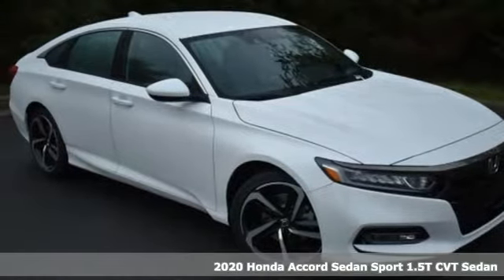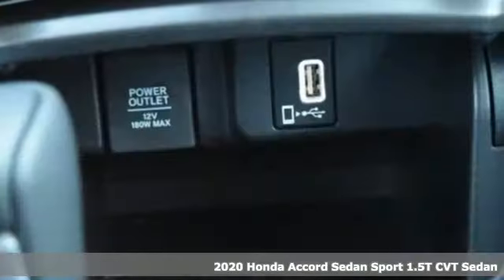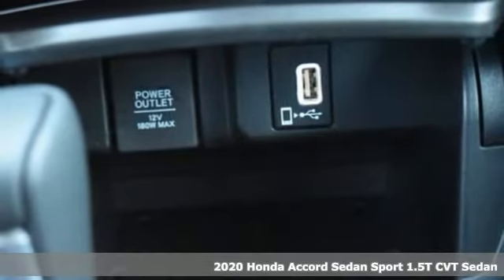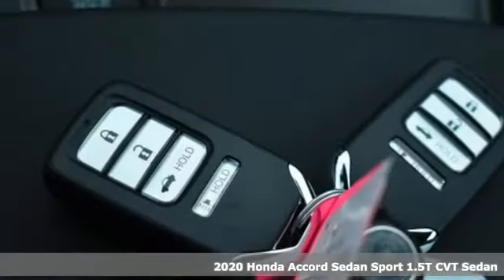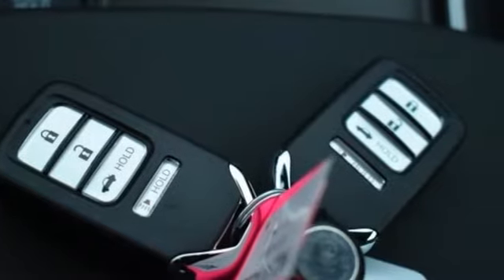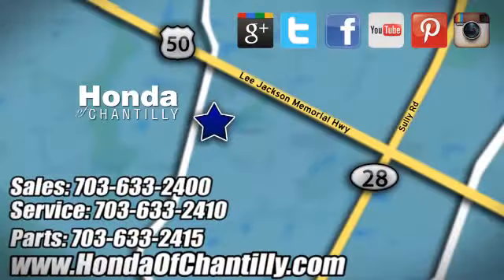New 2020 Honda Accord 1.5T Washington DC MD Chantilly, DC HCLA142504 - SOLD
Year: 2020
Make: Honda
Model: Accord 1.5T
Trim: Sport
Engine: 1.5T I4 DOHC 16V Turbocharged VTEC
Transmission: CVT
Color: White
Interior: Black
Stock #: HCLA142504
VIN: 1HGCV1F34LA142504
Platinum White Pearl 2020 Honda Accord 1.5T Sport CVT 1.5T I4 DOHC 16V Turbocharged VTECbrbrbr29/35 City/Highway MPG We make every effort to provide accurate information but please verify options and price with management before purchasing. All vehicles are subject to prior sale. All financing is subject to approved credit. Dealer installed options are additional. Stock photo colors, options and trim levels may vary. Not responsible for typographical errors. Published price subject to change without notice to correct errors and omissions or in the event of inventory fluctuations. Vehicles may be in transit to dealer. Vehicle photos may not match exact vehicle. Please call to confirm availability status. All prices exclude taxes, title, license, and a $899 documentation fee. Model tested with standard side airbags (SAB). Government 5-Star Safety Ratings are part of the National Highway Traffic Safety Administration (NHTSA). New Car Assessment Program **Based on model year EPA mileage ratings. Use for comparison purposes only. Your mileage will vary depending on driving conditions, how you drive and maintain your vehicle, battery pack age/condition, and other factors.

Address:
4175 Stonecroft Boulevard